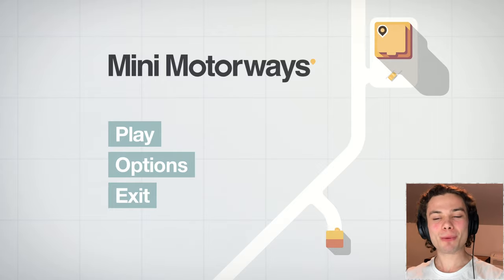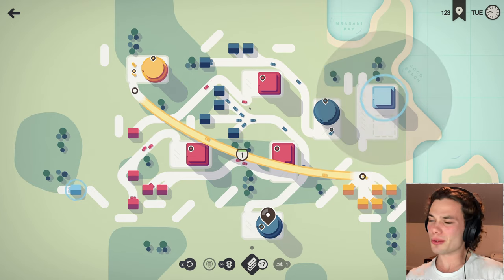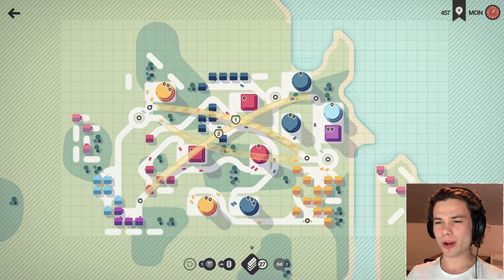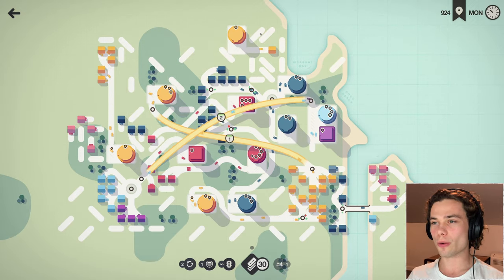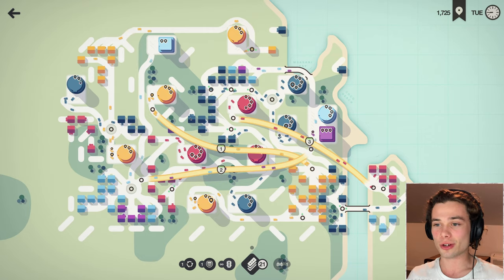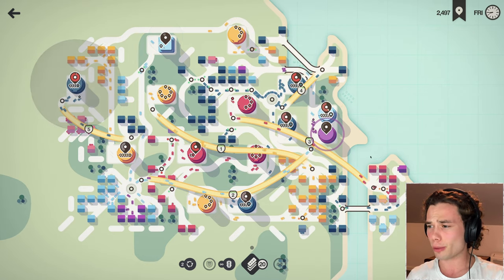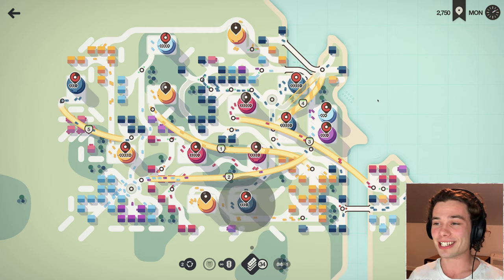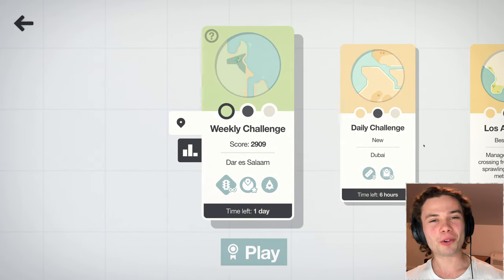Are Traffic Lights Finally The Ultimate Mini Motorways Strategy?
In this video I use Mini Motorways and strategy to design and maintain a perfect city! With hundred of cars always on the move, Mini Motorways quickly becomes a brain bender as you struggle to keep up with the hustle and bustle of a major city! Mini Motorways give you absolute control over the management and design of major cities from all around the world. Using  Mini Motorways, tunnels, roundabouts and traffic lights, each with their own weakness and advantage, which one will be victorious? Only time will tell!